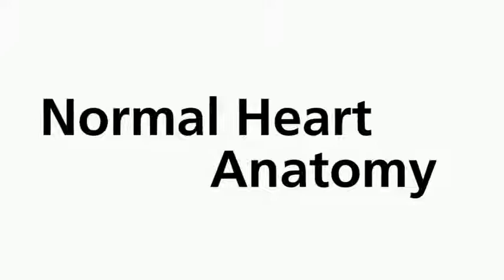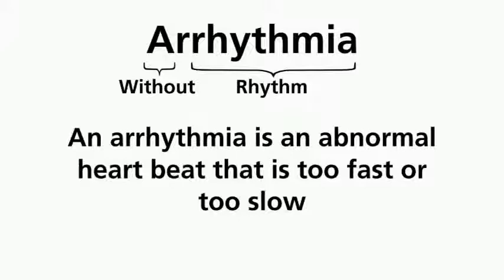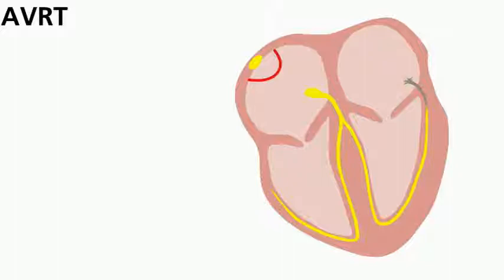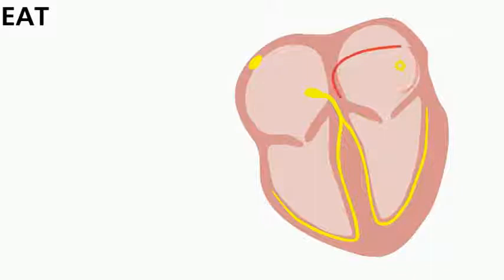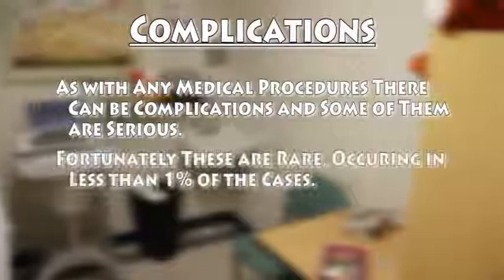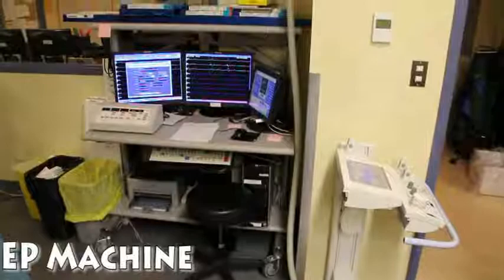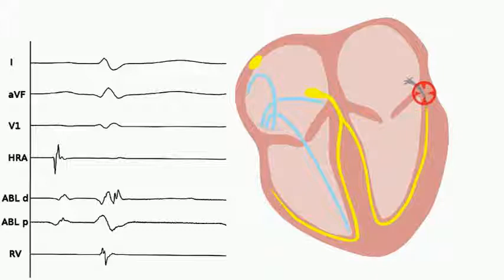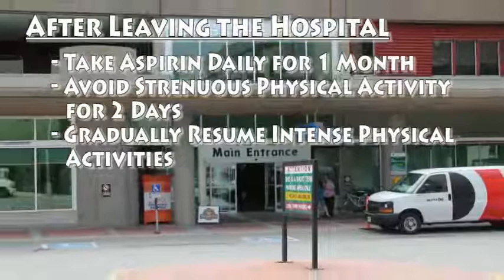BCCH EP Service - An Introduction to Catheter Ablation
This video is for children and their families who would like to learn more about the electrical conduction system of the heart and what to expect when the child goes to the Electrophysiology Lab for catheter ablation of an abnormal electrical pathway in their heart.